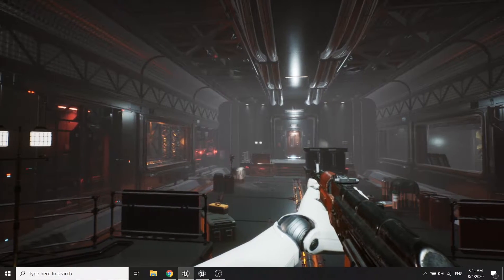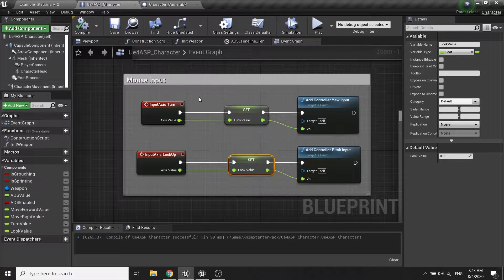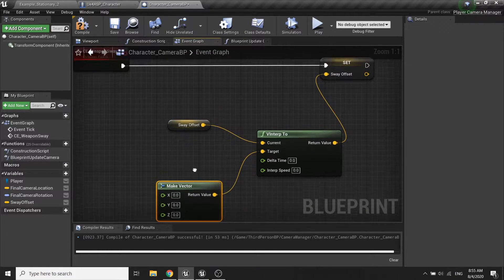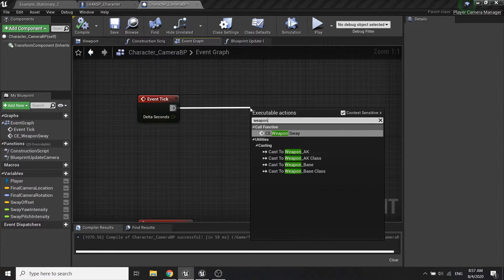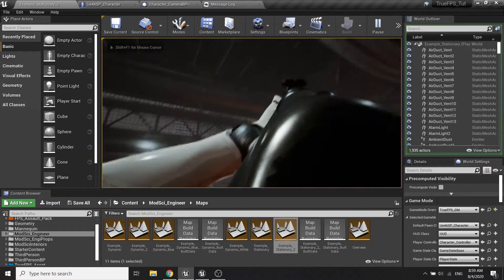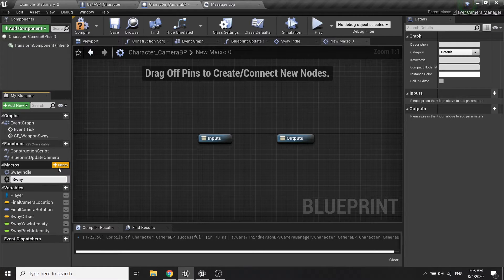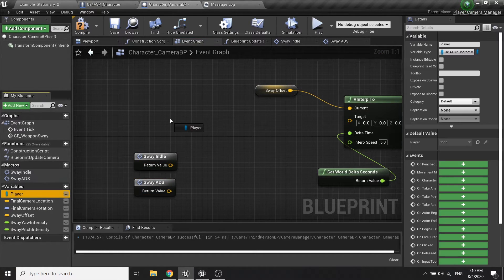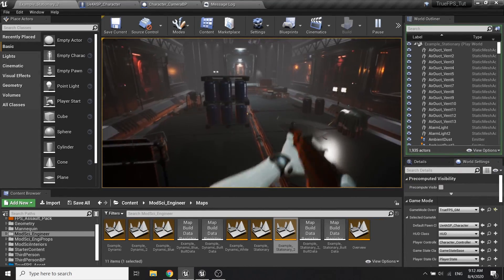Weapon sway mechanic - Part 11 - UE4 True FPS Tutorial Series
This is a tutorial series where i will show you guys how to setup a true FPS character with the following features:
- Camera system.
- Locomotion setup.
- Turn in place mechanic.
- Hand IK system.
- Weapon ADS (Aim down sights) system.
- Weapon sway mechanic.